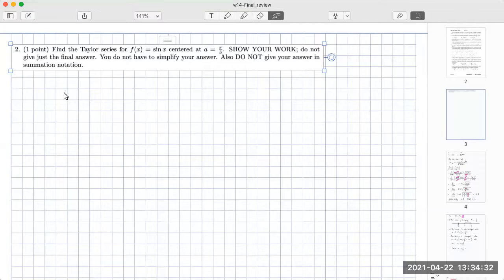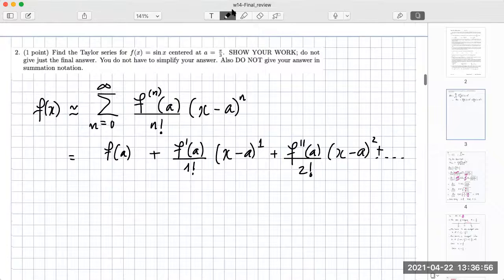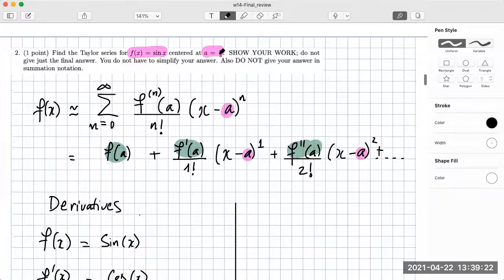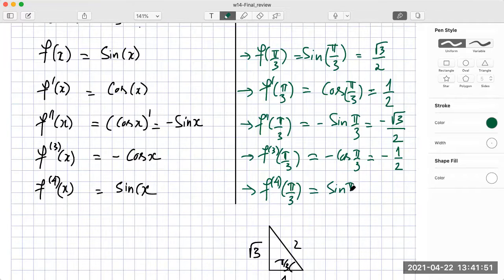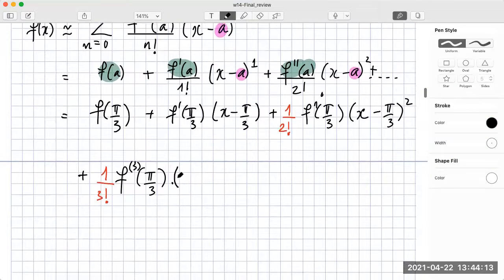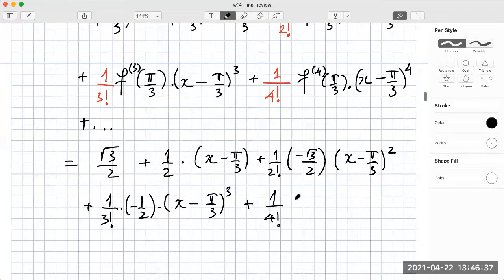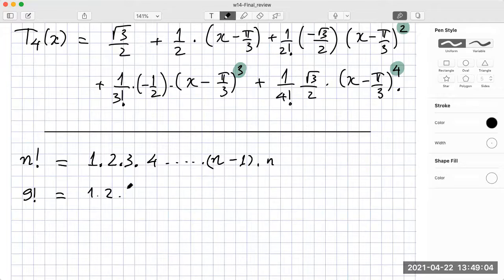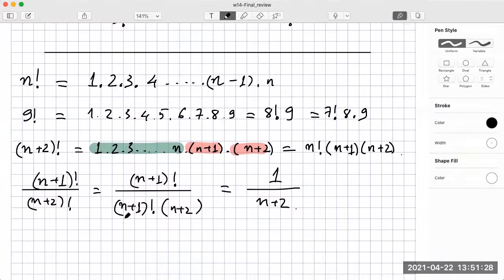Final Review Question 2